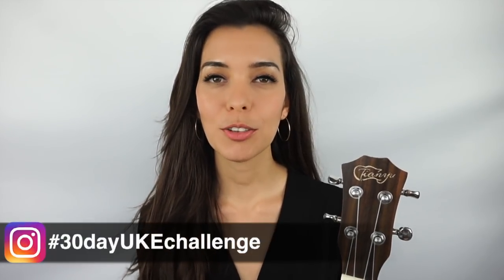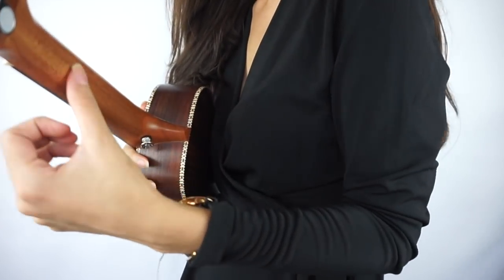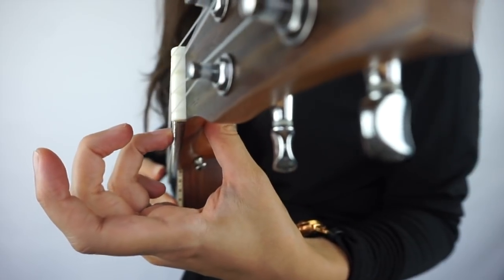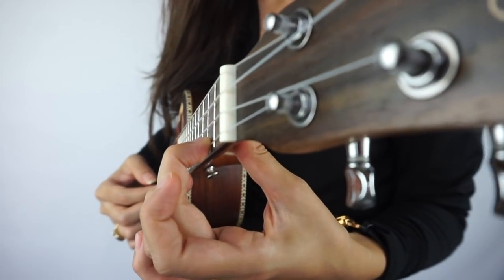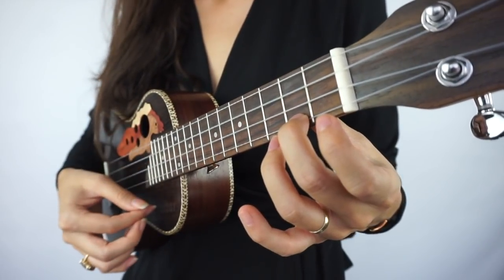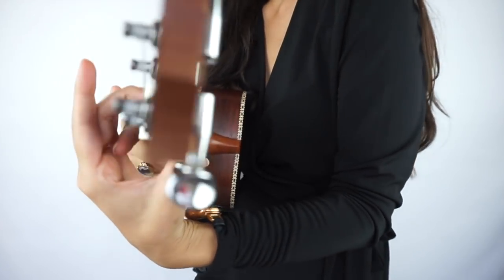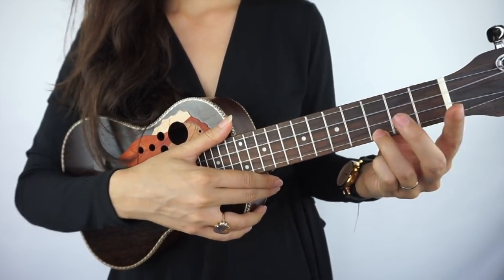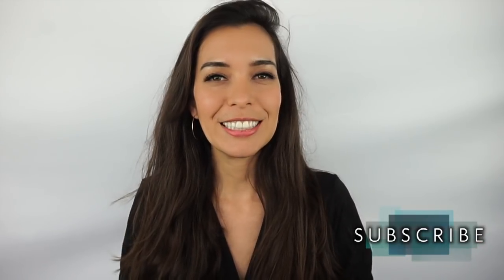DAY 6 - ONE-FINGER CHORDS - 30 DAY UKE CHALLENGE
Welcome to day 6 of the 30 Day Uke challenge. Remember... don't worry about making everything perfect, just try to understand everything as much as possible and keep moving through the challenge. You can always come back and rewatch a video a few days later, once you have improved.

Would you like to support or send me a tip?